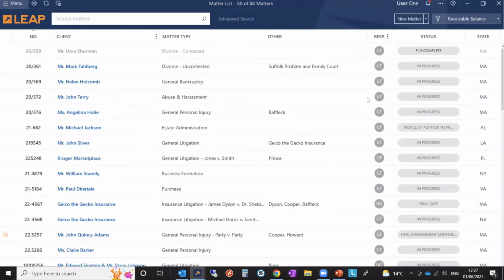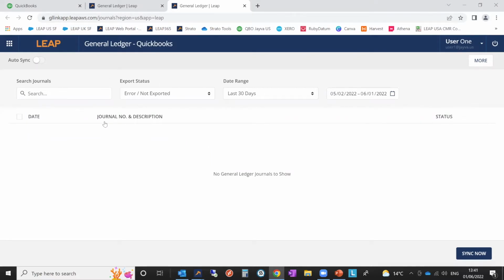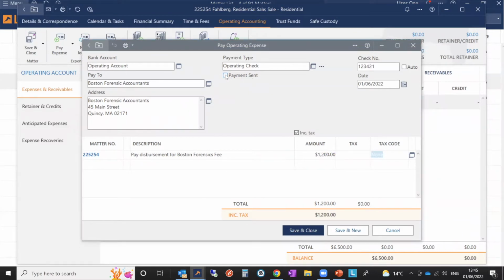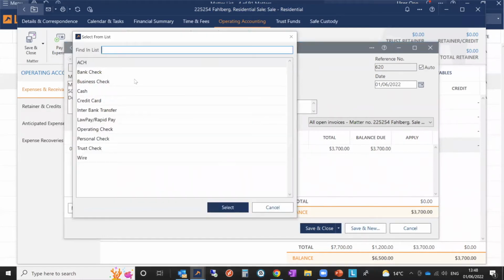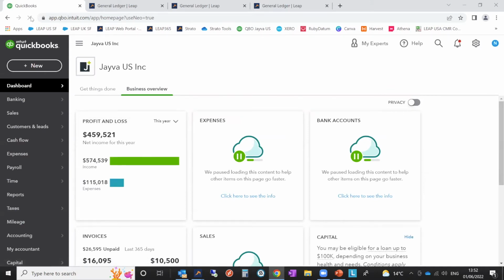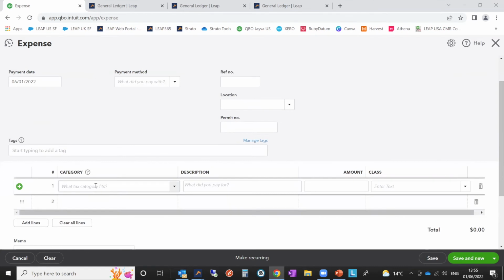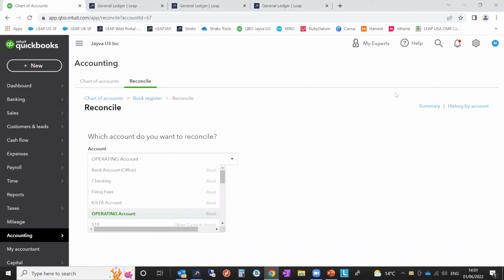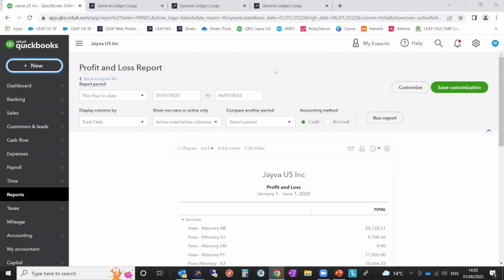QuickBooks Online & LEAP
An overview of LEAP software integration with QuickBooks Online: Watch our walk-through of how LEAP's case management features link closely with the legal accounts functionality within QuickBooks.